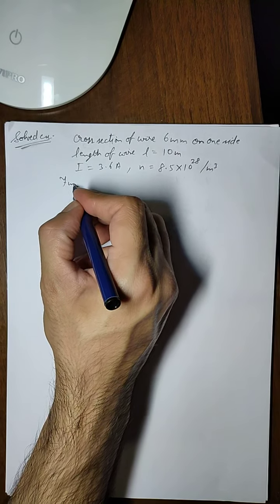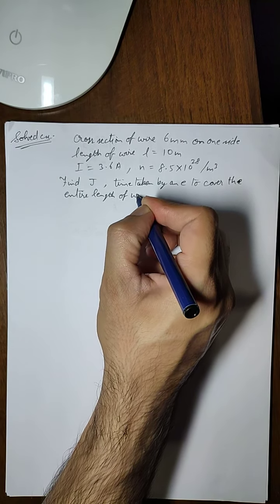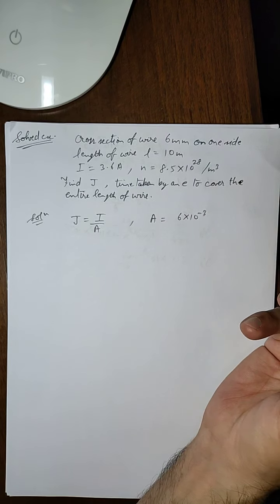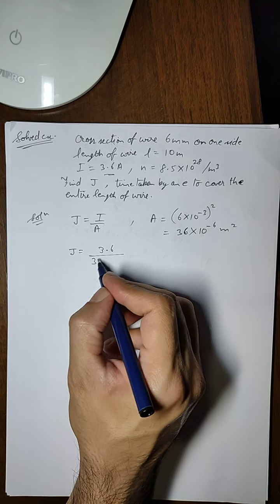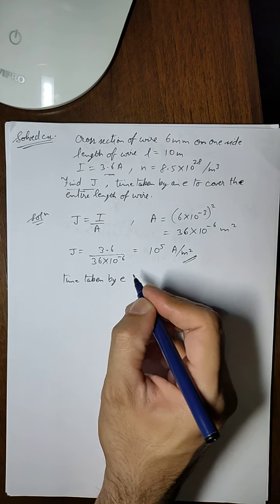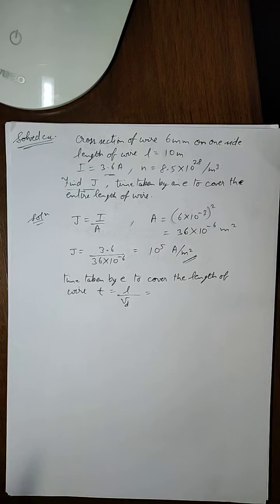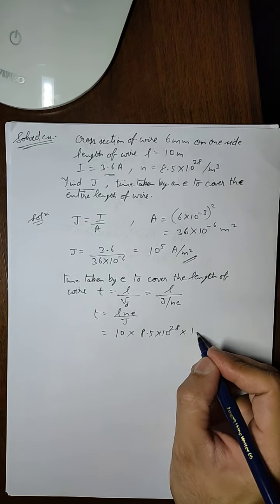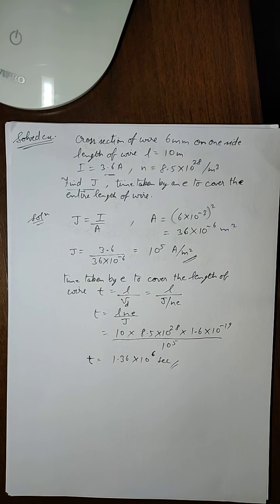Solved Example 3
a copper wire has a square cross section of 6 mm on one side. The wire is 10 m long and carries a current of 3.6 A. Free electron density in the conductor is 8.5 x 10^28 / m^3. Find the current density and time taken by an electron to cover the entire length of wire.